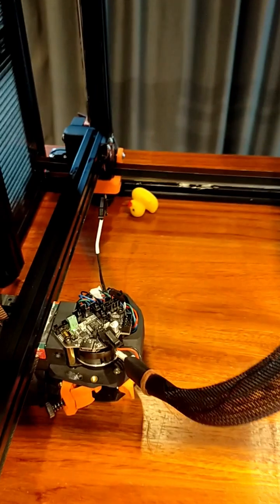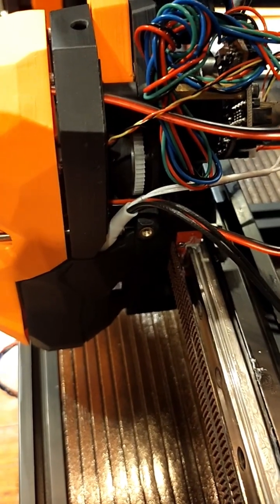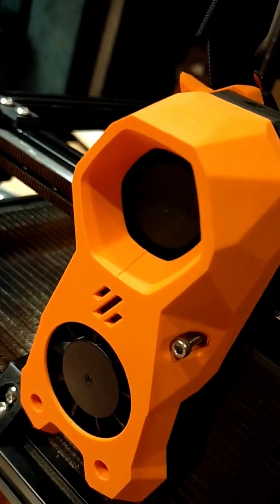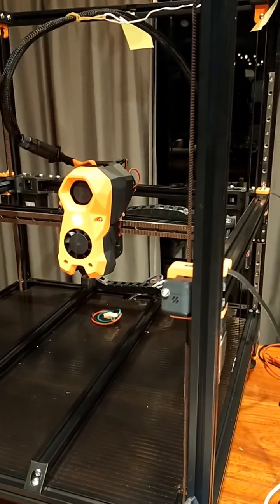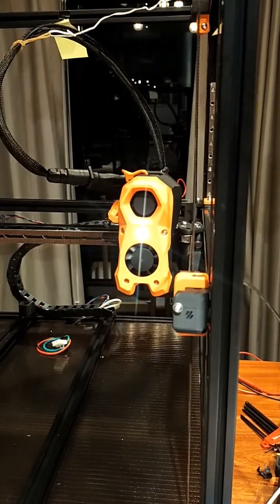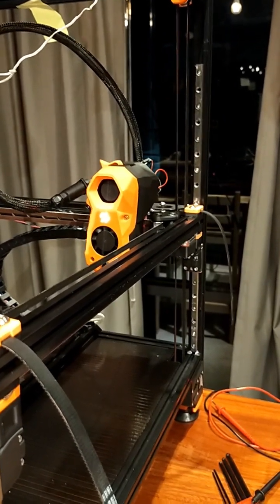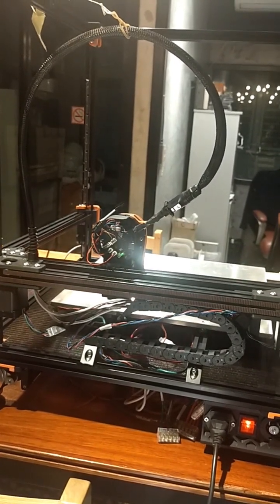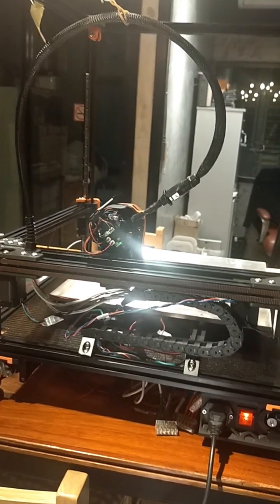Voron 2.4 R2 My CanBus is working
Successful Canbus install into Voron 2.4 R2 3d printer.
Flashed canboot into Octopus pro and EBB 36.
This is the 1st test and check for the moving parts are working.
Late video will test the heater and the thermistor.
Please comment if you have any suggestion.
Thanks.